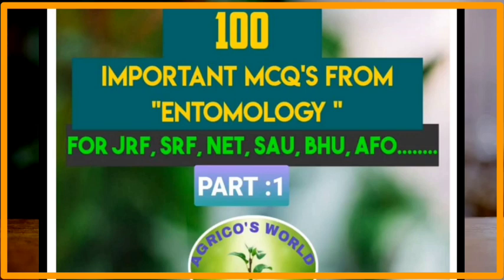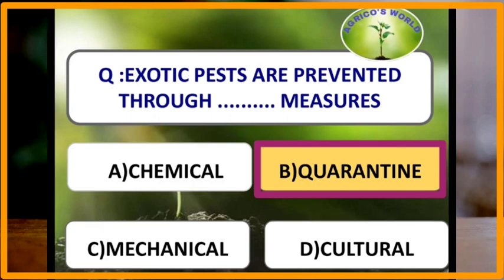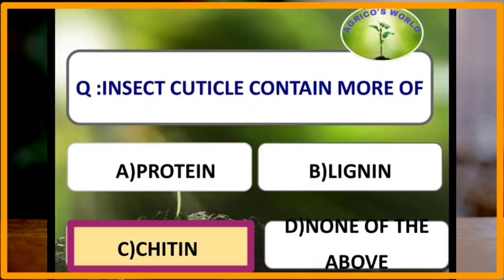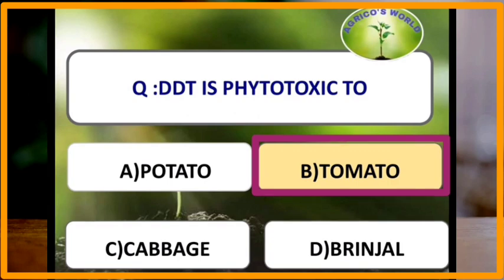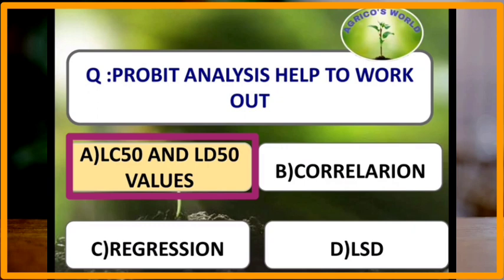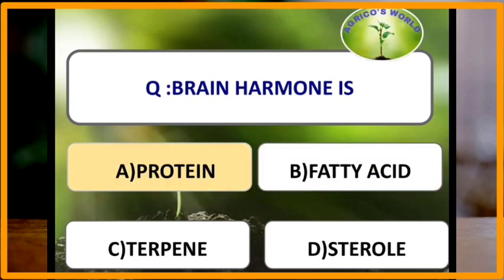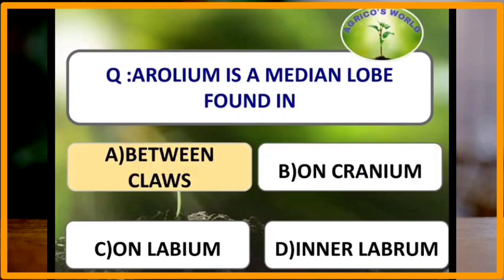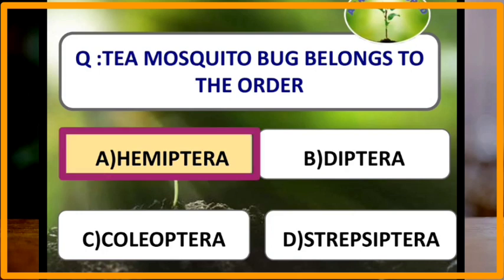100 IMPORTANT MCQ'S FROM ENTOMOLOGY, PART :1 ||FOR JRF,SRF,NET,BHU,SAU EXAMS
100 IMPORTANT MCQ'S FROM ENTOMOLOGY, PART :1,FOR JRF,SRF,NET,BHU,SAU EXAMS,which are mostly repeated from previous years

1.100 MCQ'S (AGRONOMY,GENERAL AGRICULTURE, ENTOMOLOGY, PLANT SCIENCE, SOIL SCIENCE)

2. GENERAL AGRICULTURE

4. CROP PRODUCTION

5.PLANT SCIENCE

6. SOIL SCIENCE

7. ENTOMOLOGY

8. AGRI.ECONOMICS

9. AGRI.EXTENSION

10. AGRI.STATISTICS

11. ICAR JRF/SRF SUCCESS STORIES